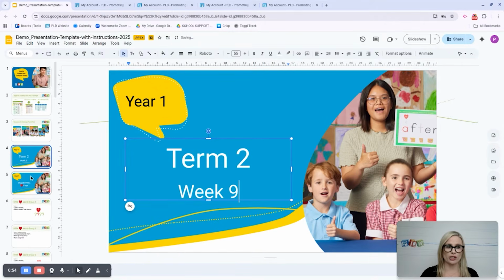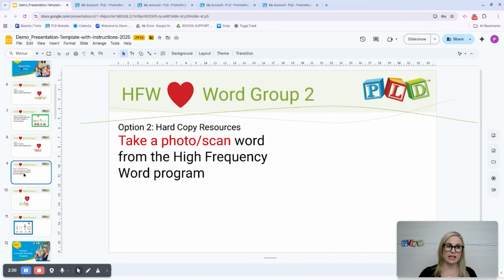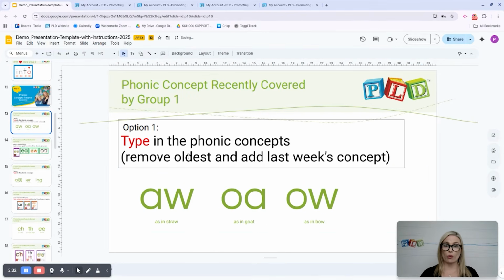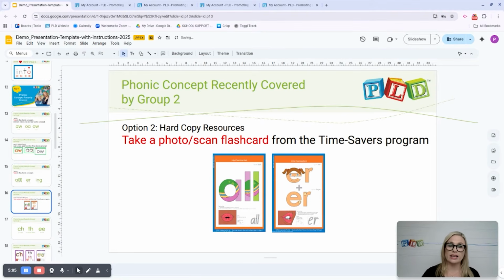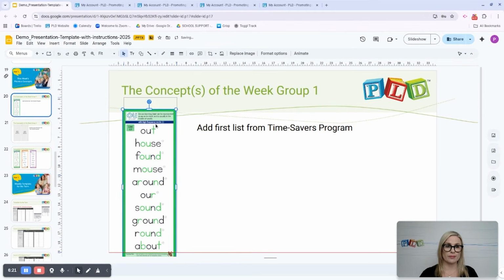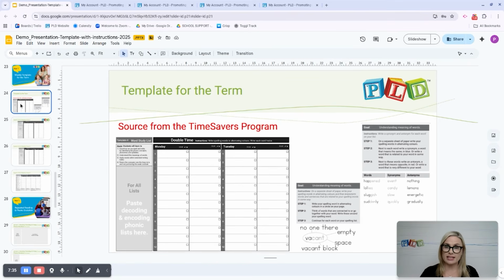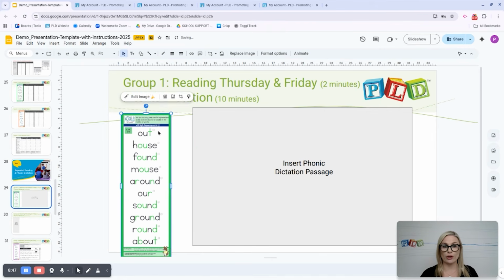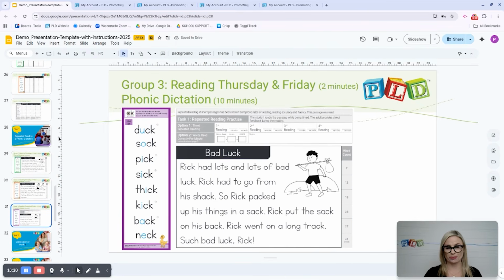PPT Prep for the Week in 10 minutes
Many teachers are spending hours creating detailed PowerPoint presentations. PLD is conscious of the demands being placed on teachers and aims to ease the preparation process. This demonstration video shows how to use the PLD PowerPoint templates to prepare a full week of presentations in less than 10 minutes.

Watch this video to save time, maintain consistency with PLD, and have your teaching materials ready to go for the week ahead.